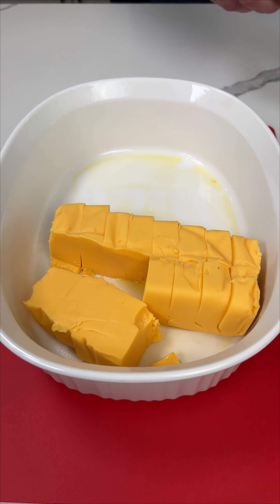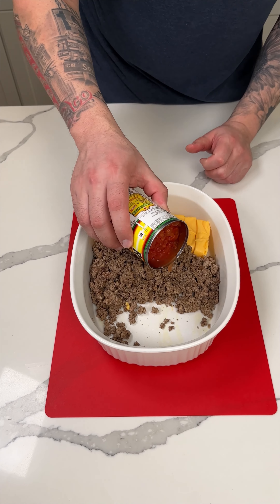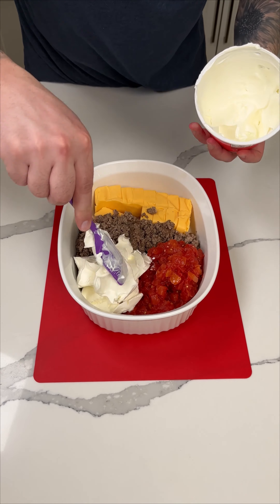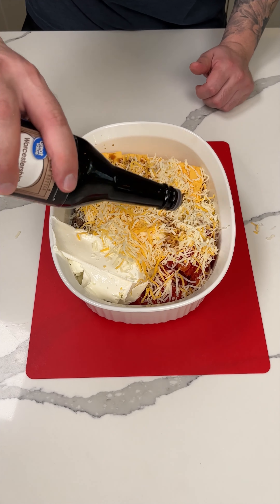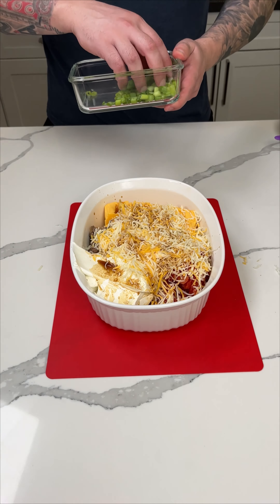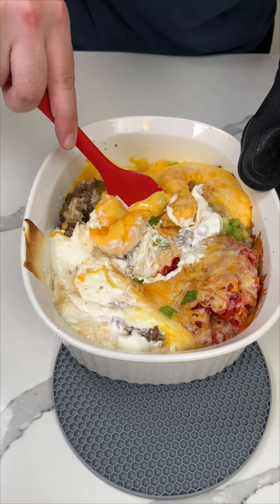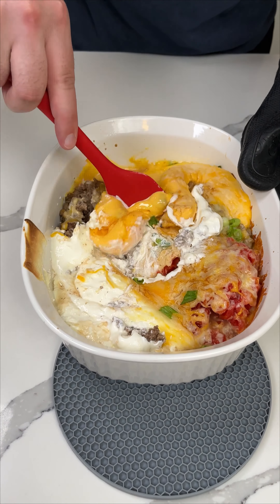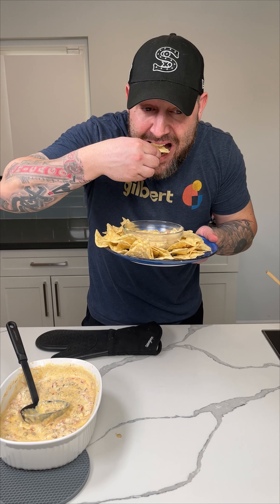my favorite dip!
you have to try this easy cheesy dip!